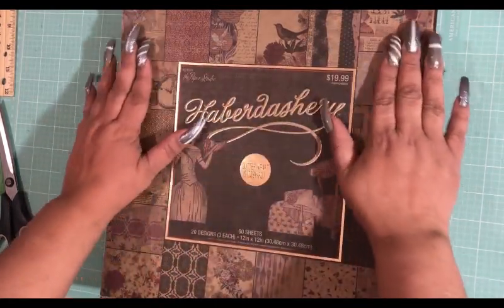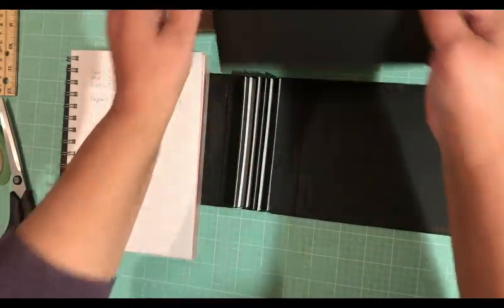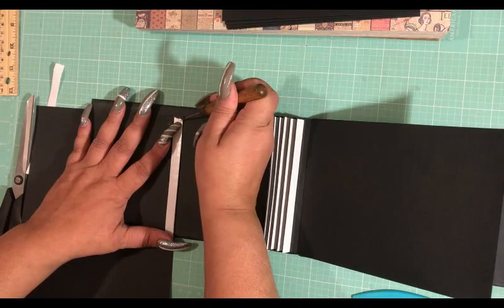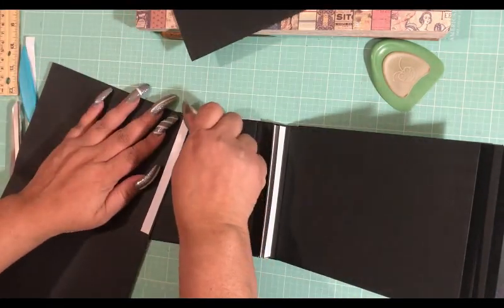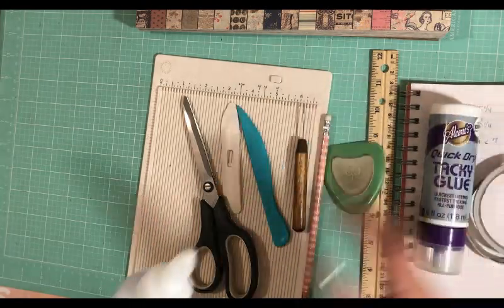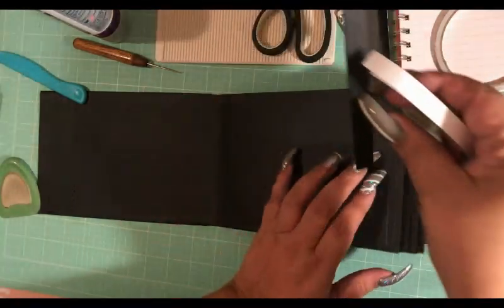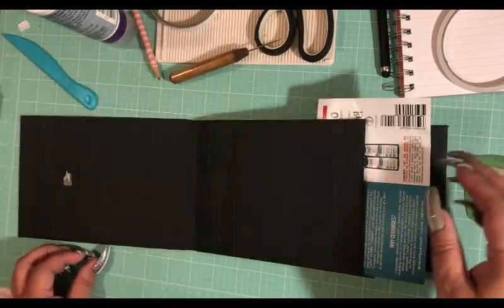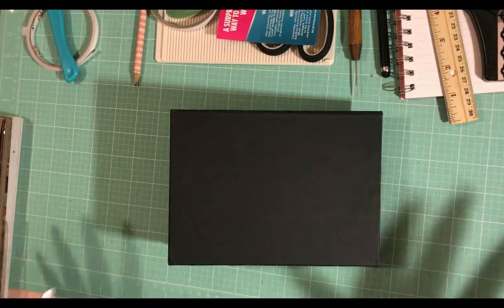7 1/4 x 5 1/4 Mini Album Haberdashery by Paper Studio Part 1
👨‍👨‍👧Bows and Brains Planner Stickers